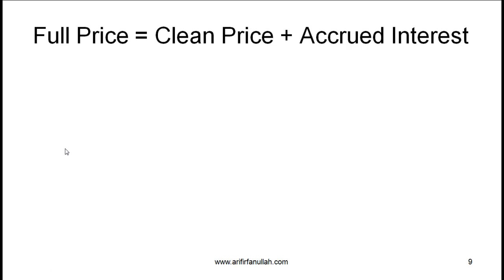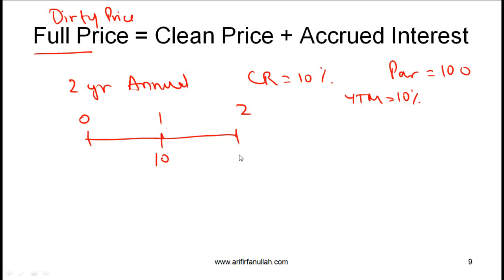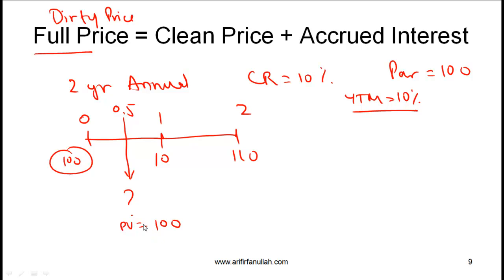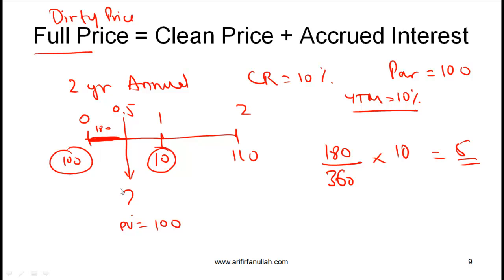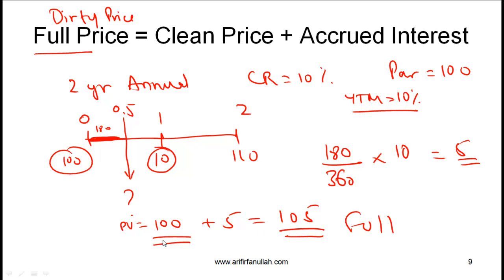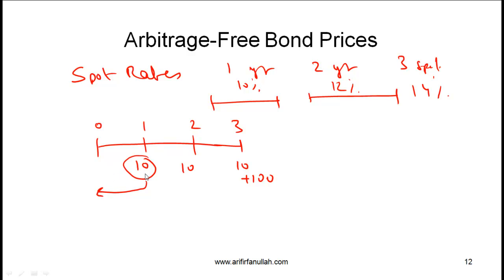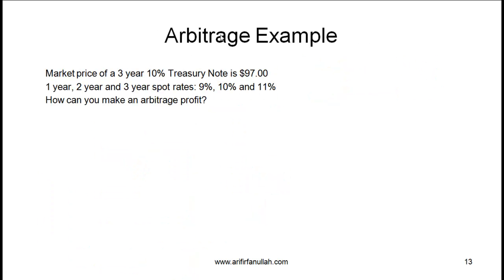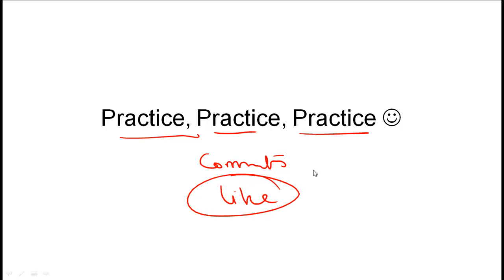CFA Level I Valuation of Bonds Video Lecture by Mr. Arif Irfanullah Part 2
This CFA Level I video covers concepts related to:

• 3-Step Bond Valuation Process (1. Estimated Cash Flows, 2. Discount Rates and 3. Calculate Present Values of Promised Cash Flows )
• Difficulties in Estimating Cash Flows
• Valuing an Annual Pay Bonds
• Valuing a Semi-Annual Pay Bond
• Effects of Maturity on Bond Price